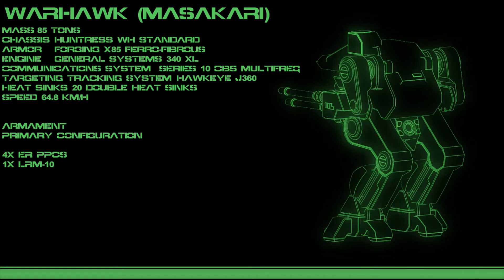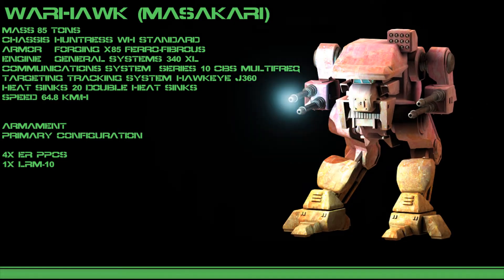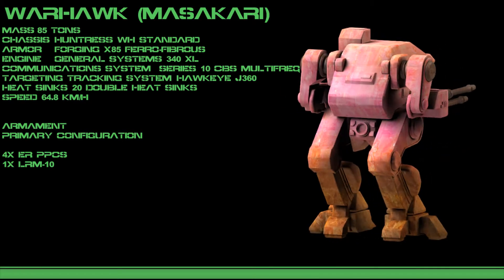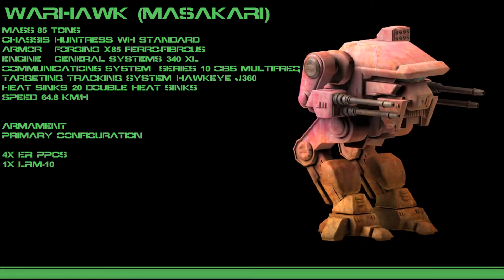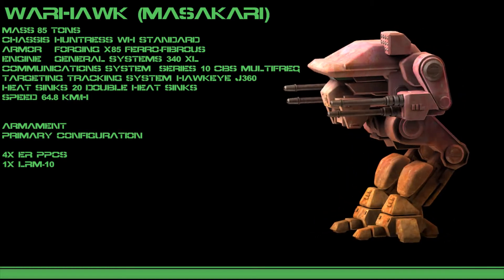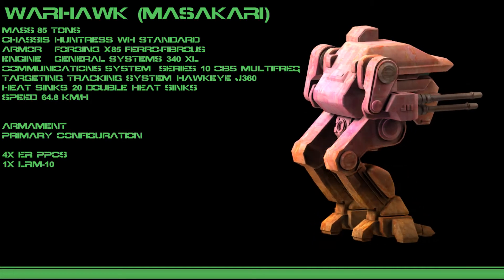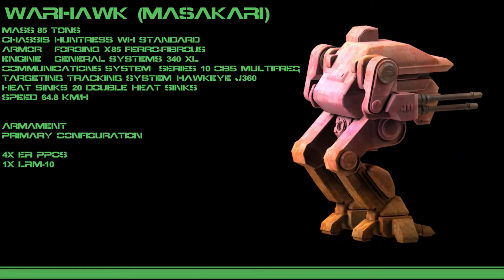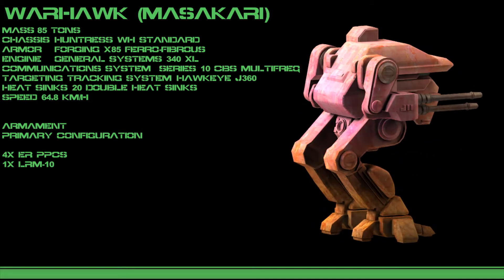Mechlab 7: Warhawk (Masakari)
The 85 ton clan assault mech.